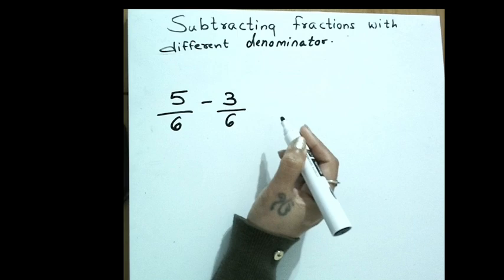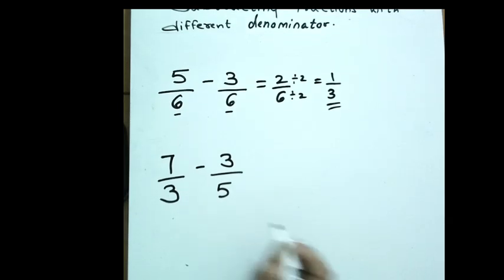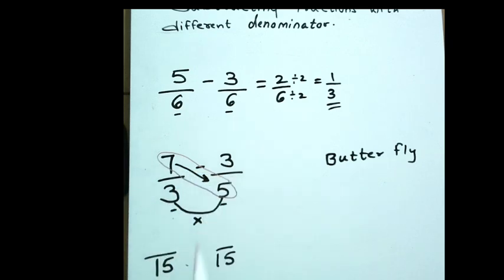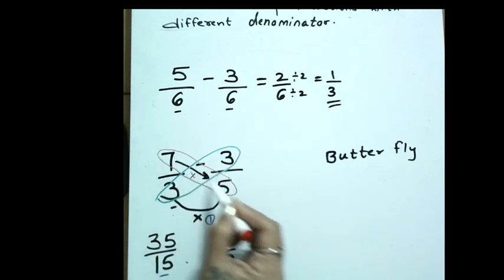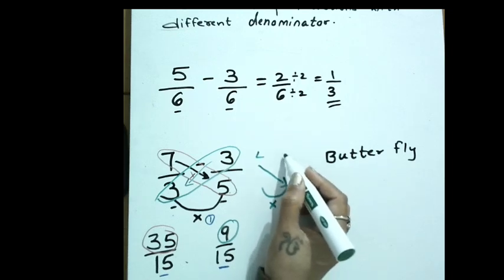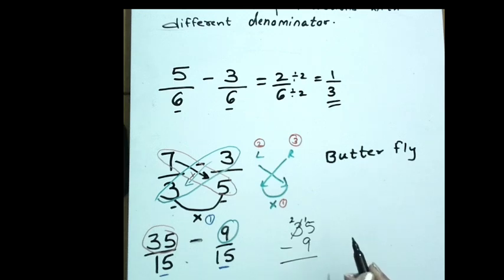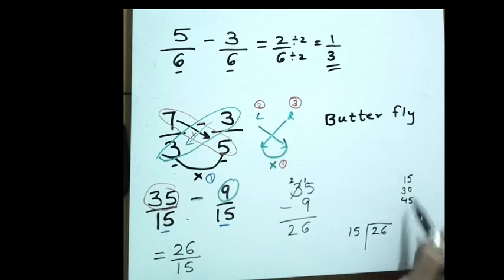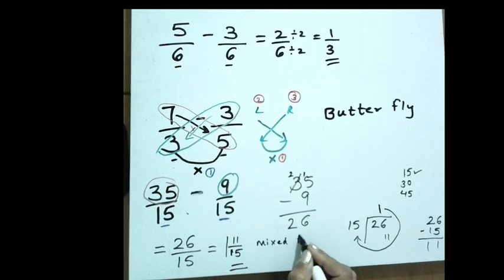Maths: How to Subtract fractions with different denominators@Mathswithsarabjit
Perfect for beginners, KS3, KS4-GCSE- Edexcel, AQA, OCR
This lesson covers subtracting fractions with different denominators. Explained clear step-by-step methods